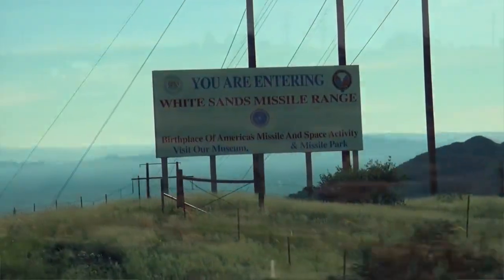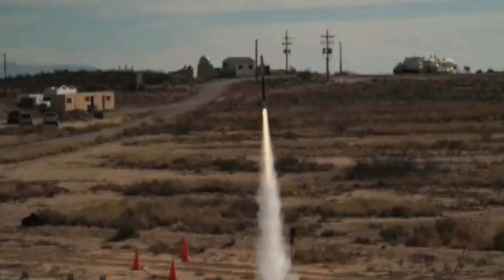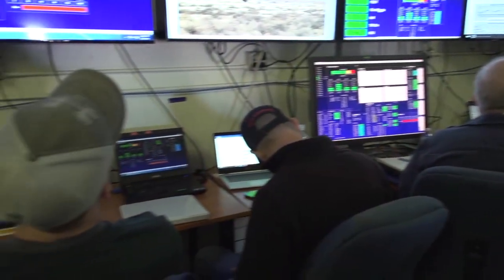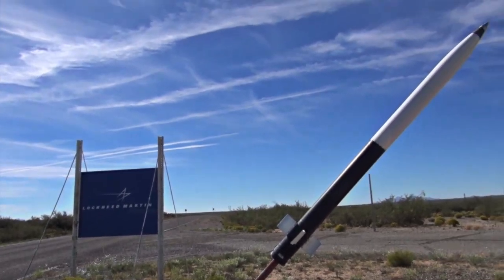Behind the Scenes: Miniature Hit-to-Kill Controlled Flight Test – Jan. 26, 2018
Integration & Test Lead, Jonathan Ehmer, talks about Lockheed Martin’s Miniature Hit-to-Kill Missile just before the Jan. 26 controlled flight test at White Sands Missile Range.